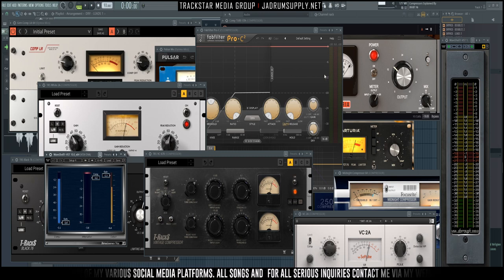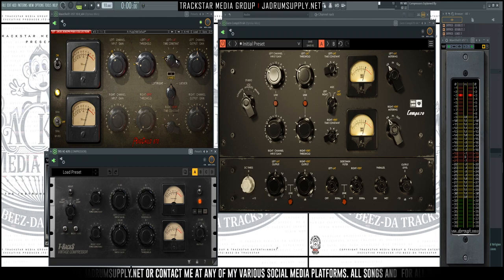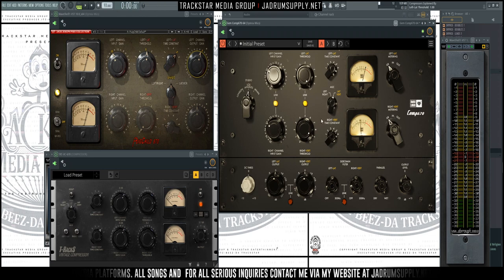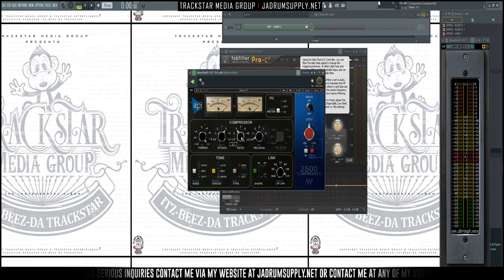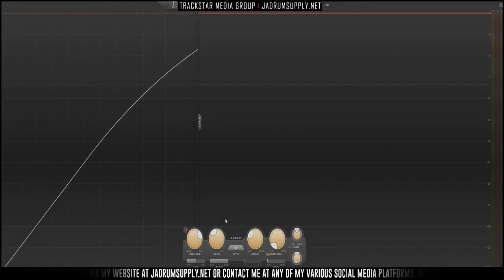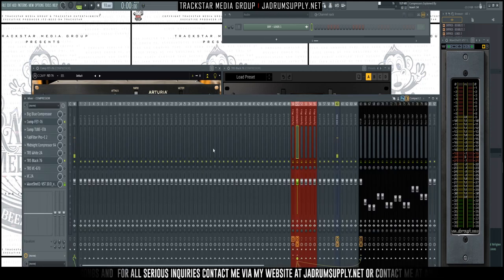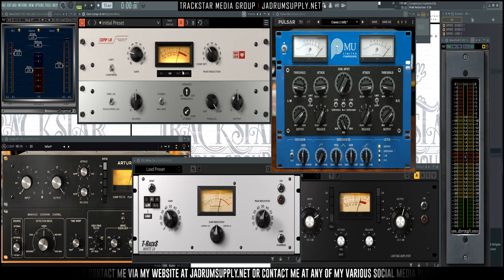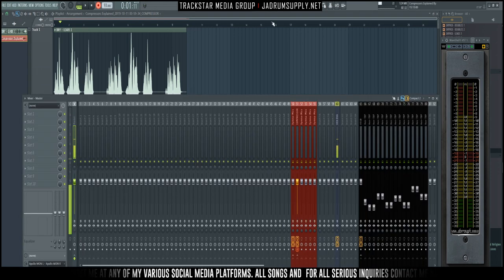Dancehall Mixing Tools Explained: How Compressors Work| 🎼📀 Itz-Beez-Da TrackStar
Prices:
◈How To Make A Dancehall Riddim
◈Dancehall 2019
◈Dancehall Riddim
◈Dancehall Instrumental
◈How To Make A Dancehall Beat

Sincerely,
Clive Coateston